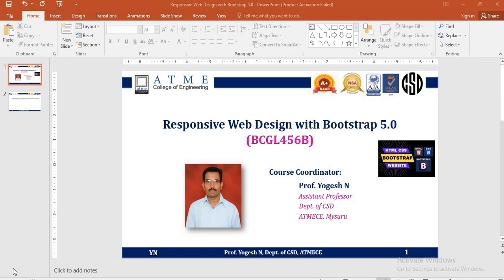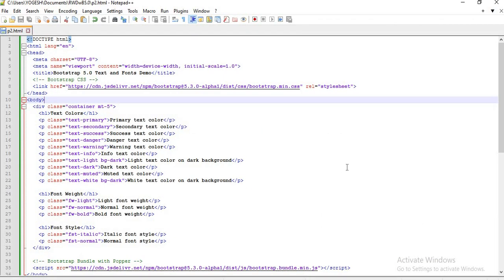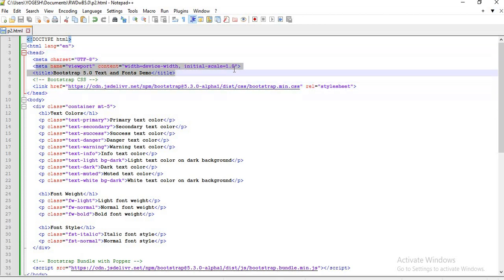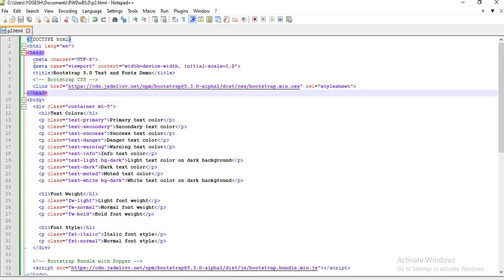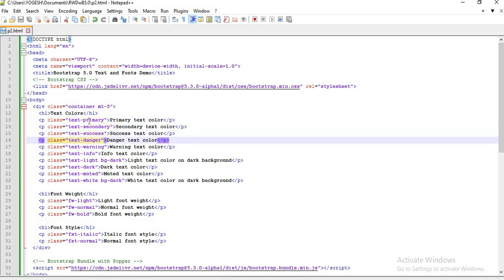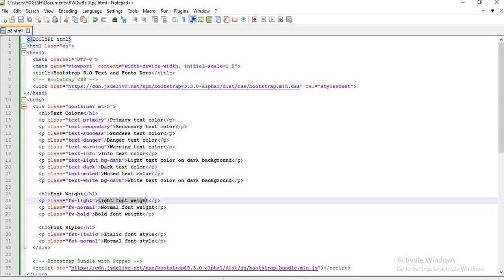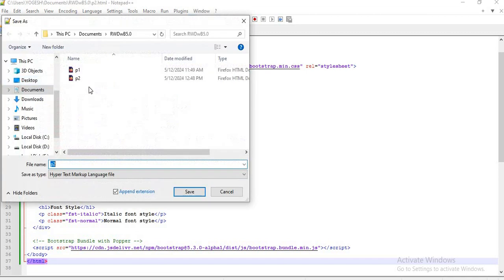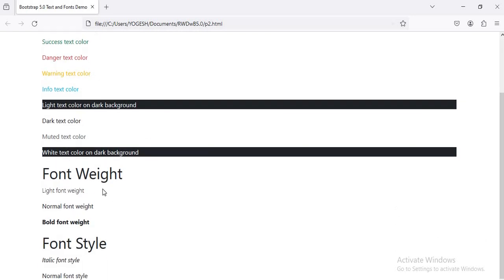4th sem Bootstrap program 2|| BCGL456B P2